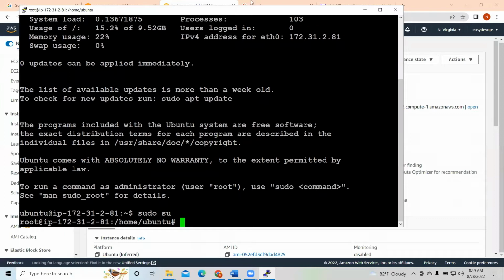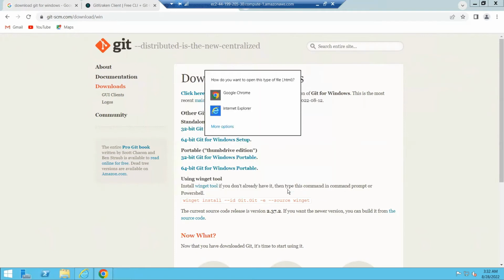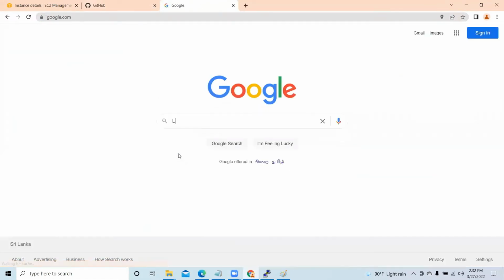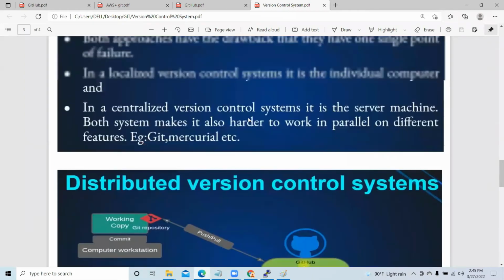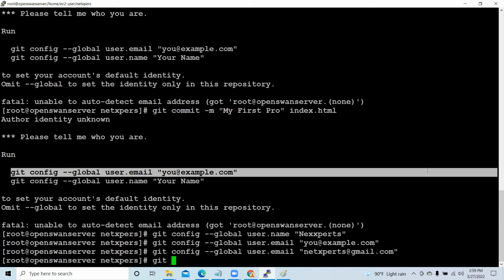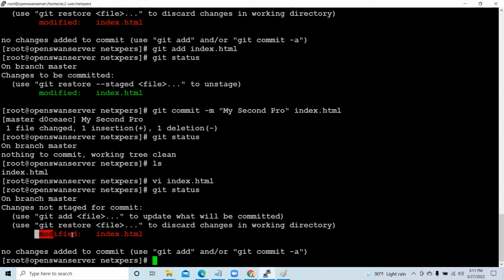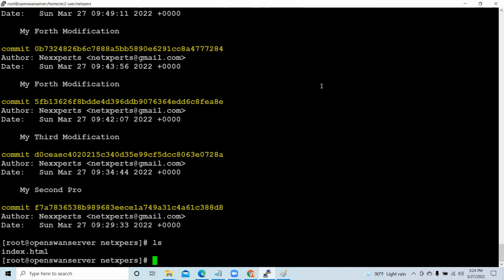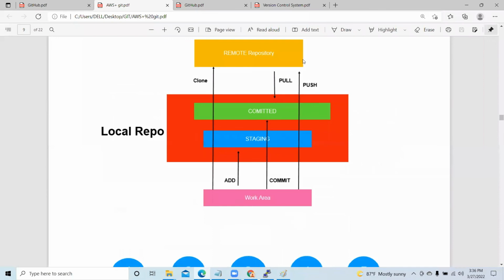DevOps Training | NetXperts | Day 13 | GIT